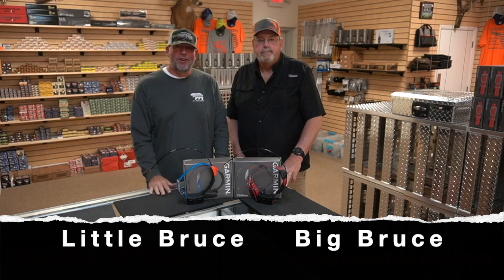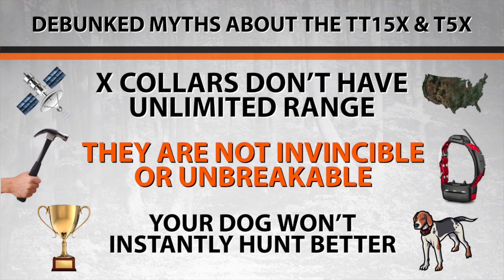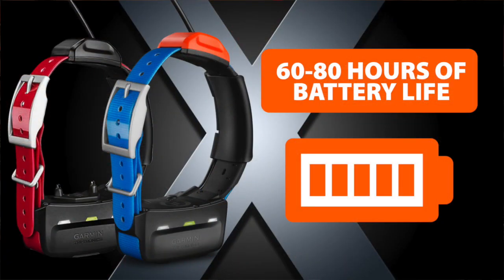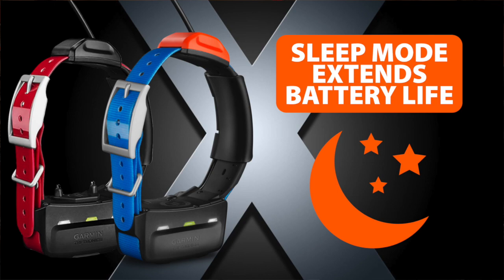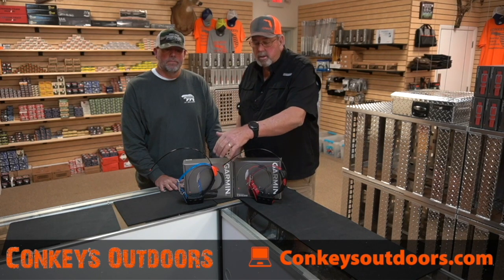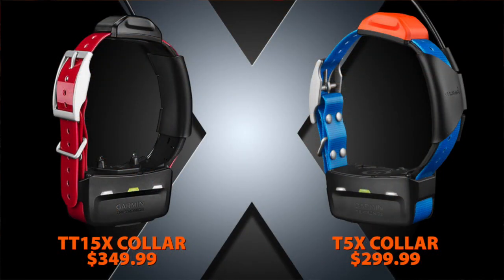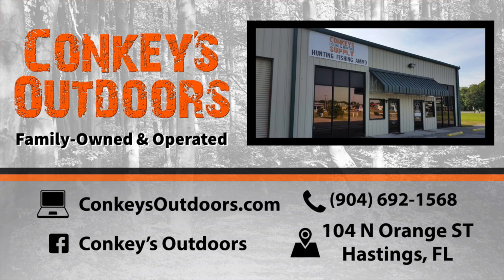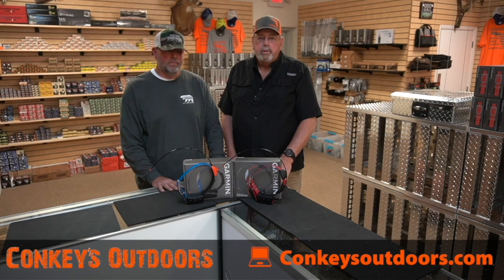The New Garmin TT15X & T5X Collars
Garmin X Collars Are Here!

Conkey’s Outdoors has TT15X and T5X Collars in stock and ready to ship! The Garmin X collars have some new features that will make your tracking and training experience more enjoyable!

New Garmin X Features:

- 60-80 hours of battery life. The original collars have around 24 hours. This is a big upgrade.
- Sleep mode has been added. This allows you to save your battery when you are not actively tracking and training.
- The X collars can now be updated on your Mac using Garmin Express.